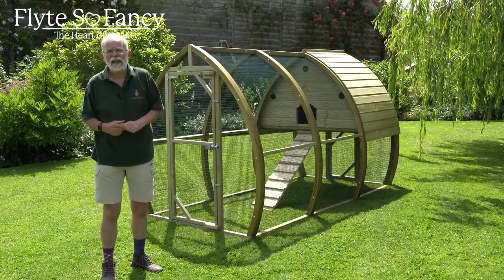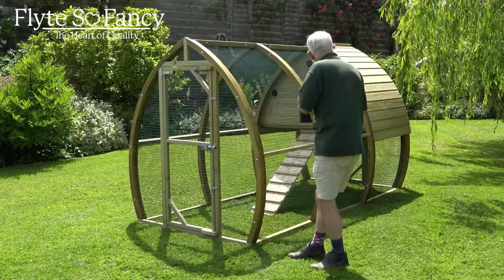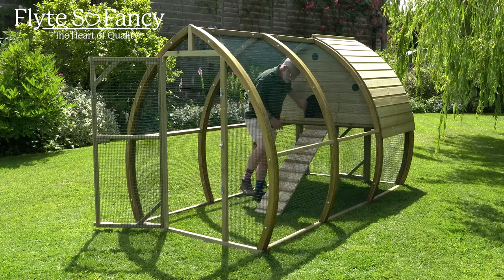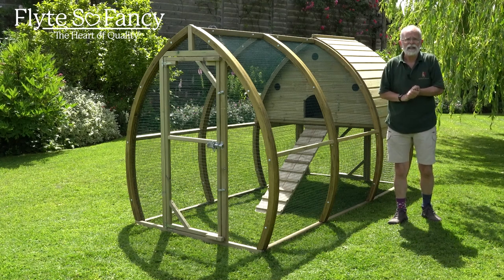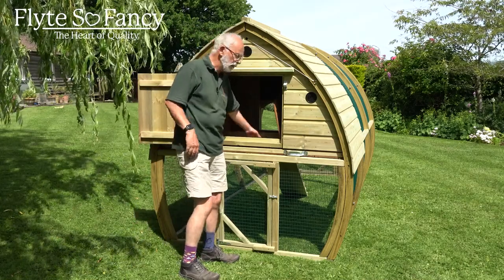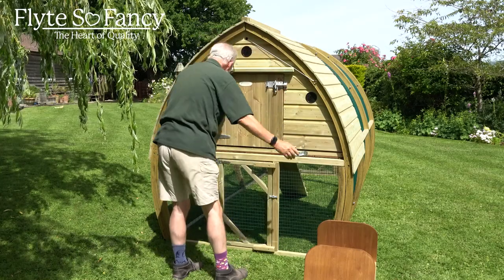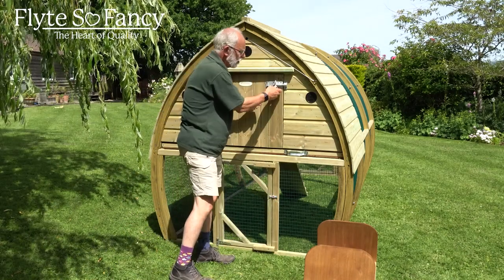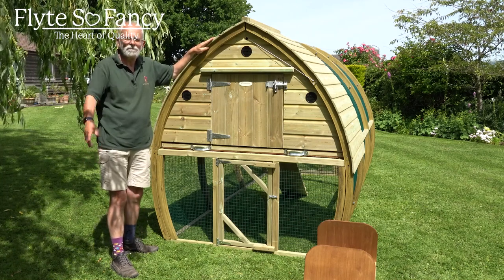The Arch Chicken Coop: Practical, UK Made and Built to Last!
In this Chicken Coop Tour video, Phill (and his summer odd socks 😉) presents the Arch Chicken Coop. Handmade in Dorset by Flyte so Fancy, it's a premium chicken house in our Framebow range. Designed for up to 8 medium-sized hens, this coop stands out for its superior craftsmanship and durability.

Phill will walk you through the coop’s standout features, including its easy-clean design and high-quality timber construction. With its walk-in run and removable internal parts, the Arch Chicken Coop ensures hassle-free maintenance and maximum comfort for you and your hens. 🐔

Perfect for any setting - whether urban, rural, or suburban - the Arch Chicken Coop is the ideal choice for a stylish and functional addition to your garden.

You can learn more about Chicken Coops for the Garden on our

Who we are:
If you are looking for premium Wooden Chicken Coops and Pet Houses - made in the UK - look no further than Flyte so Fancy! We've been designing and building high-quality homes for our feathered and furry friends since 2001, and our expertise in all things chicken-related is unmatched.
Contemporary wooden chicken coops are our business, combining function and visual appeal to create wonderful products for you. Our website is a treasure trove of information for poultry keepers. And with our online store and nationwide delivery, ordering from us has never been easier.
If you're in the Dorset area on the south coast of England, why not visit our retail shop? We'd love to show you around and help you find the perfect home for your pets. At Flyte so Fancy, we're passionate about making happy homes for happy animals!